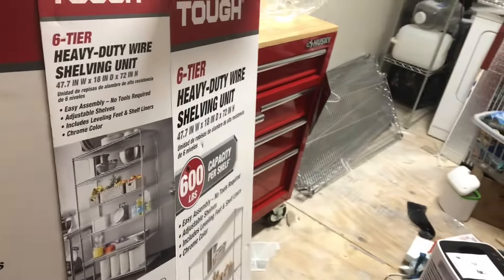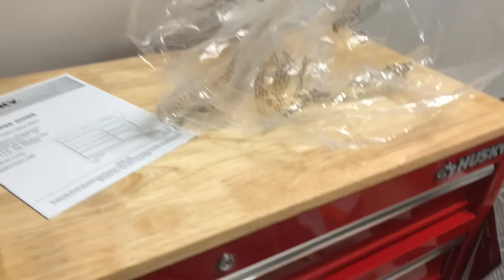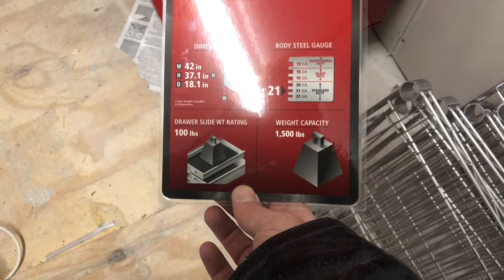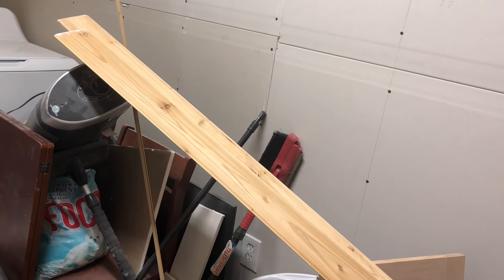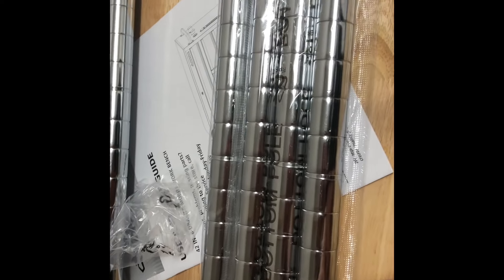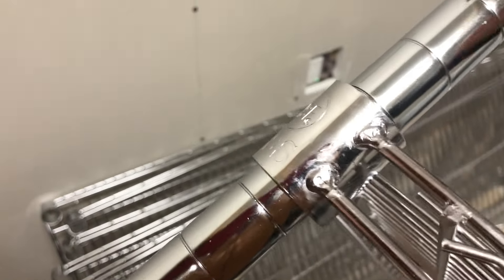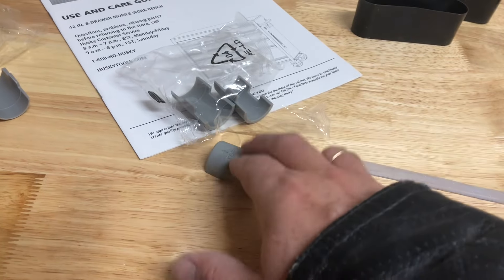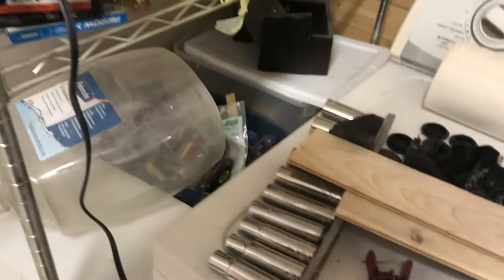Hyper Tough 6 Tier Metal Shelf review and assembly